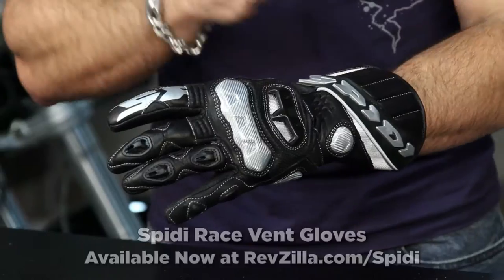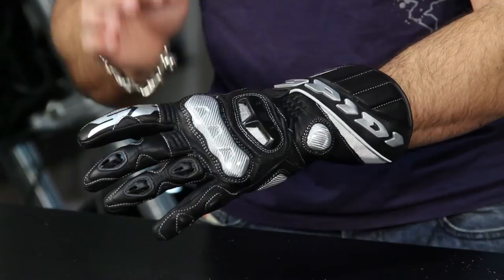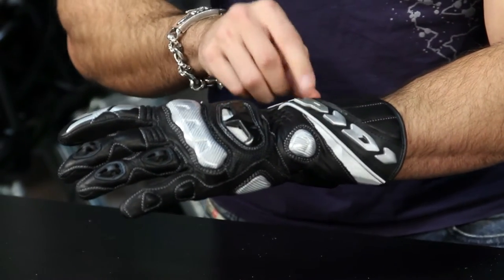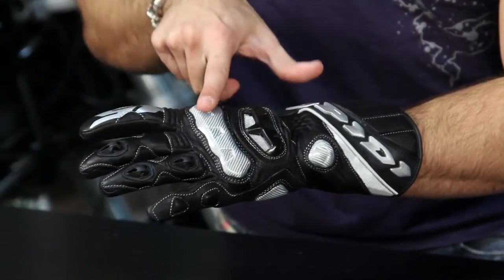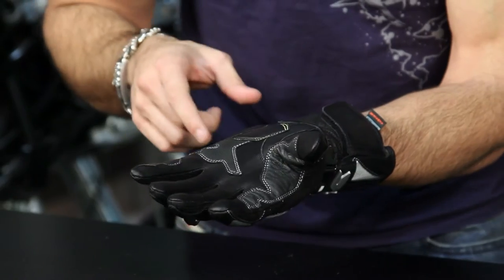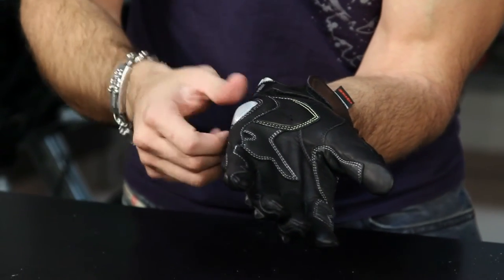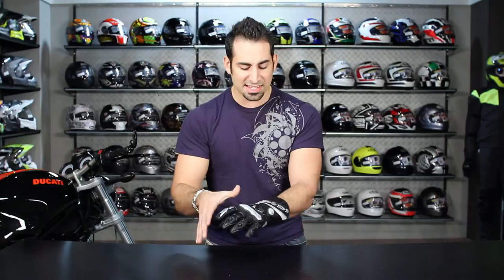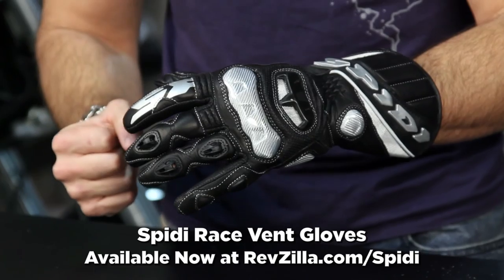Spidi Race Vent Gloves Review at RevZilla.com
Spidi Race Vent Gloves Review
 The Spidi Race-Vent Gloves are a pro-level race glove that feature a dual velcro wrist closure system titanium reinforced protection panels and constructed out of perforated top grain leather.  To maximize airflow, there are vents on the fingers and a large intake vent on the back of the hand.  Offered in four color options, including black, white, red or blue.